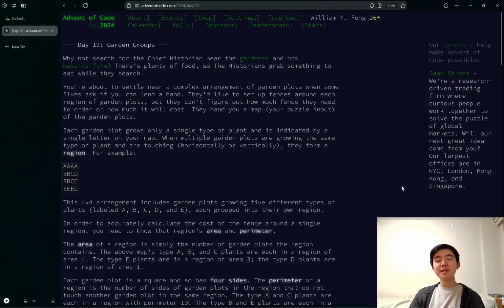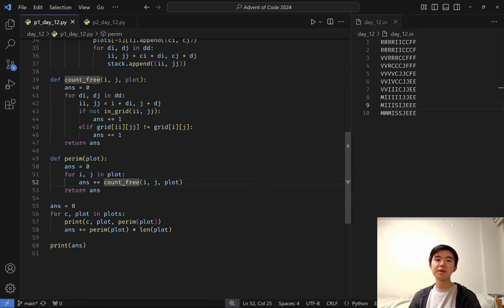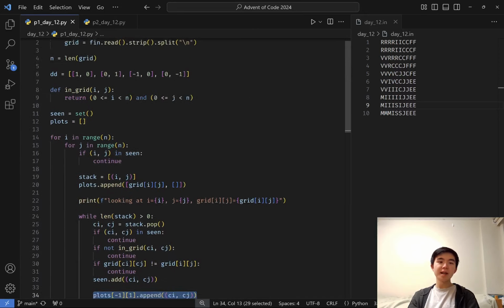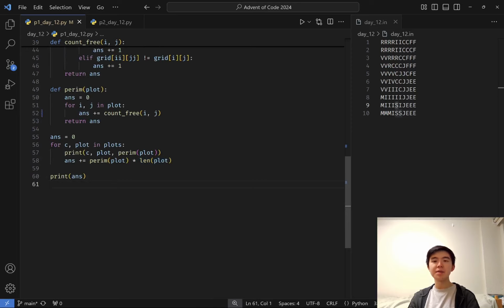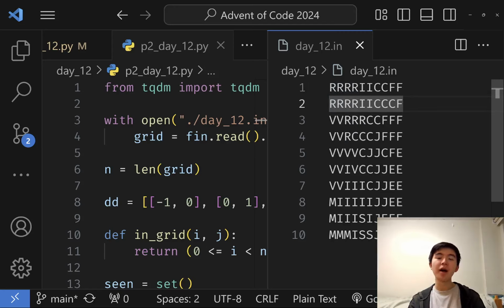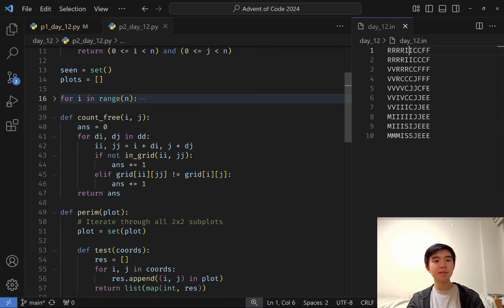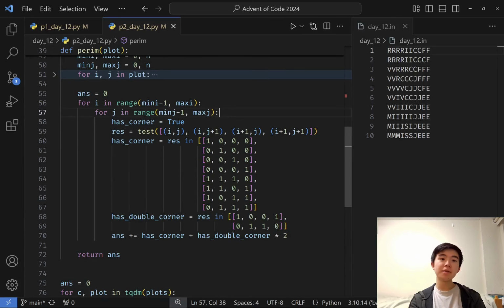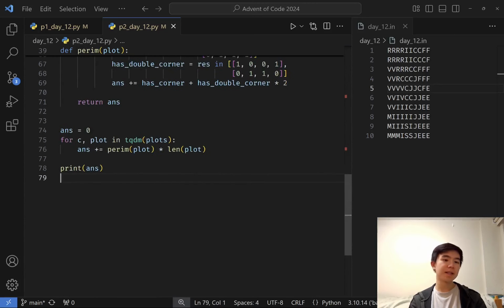Day 12: Garden Groups | Advent of Code 2024